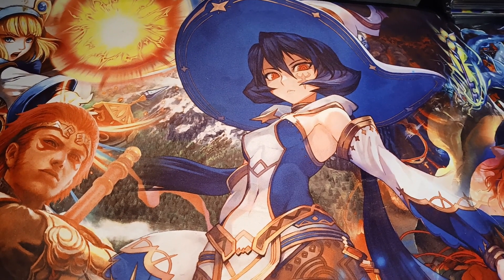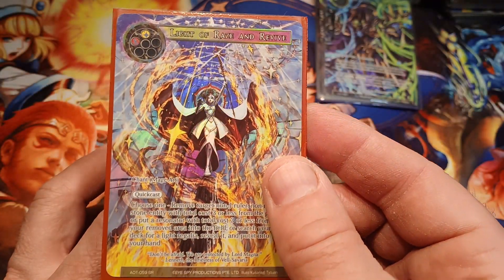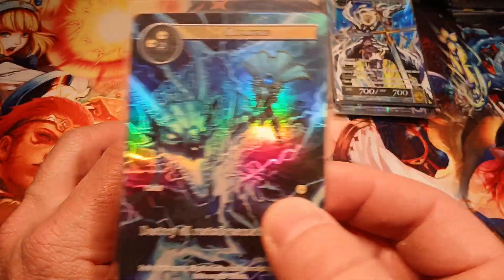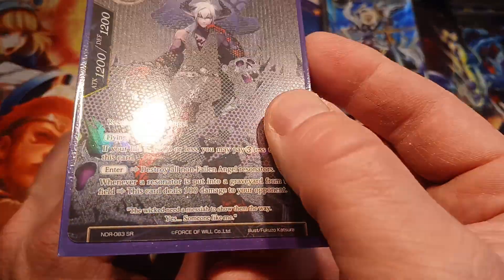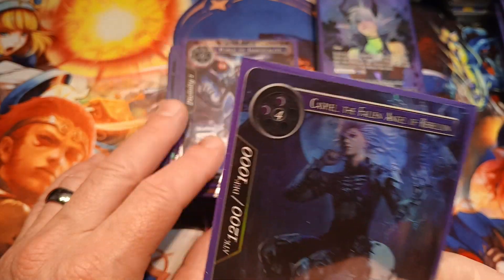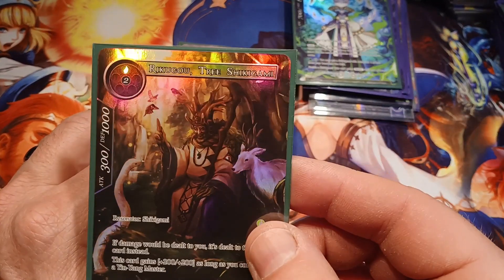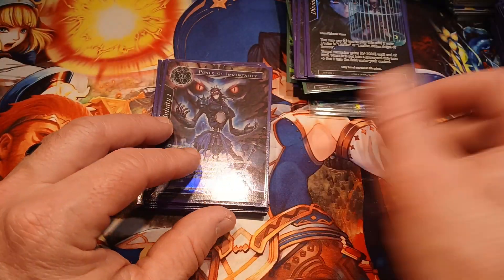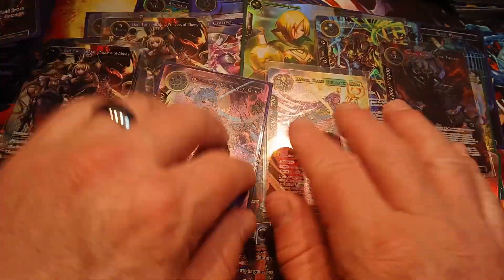Force Of Will Collection Unveiled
Here we open a portion of a massive Force Of Will Collection we have purchased. Lots of amazing cards in this video.